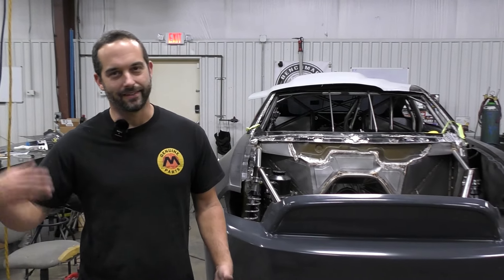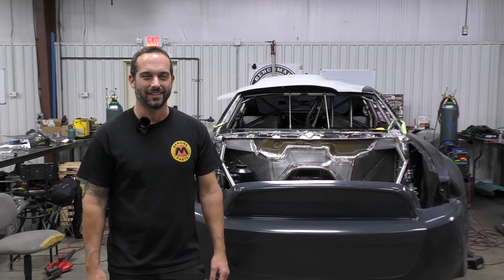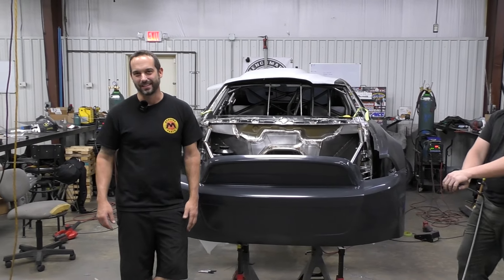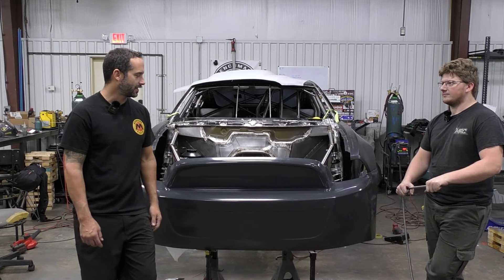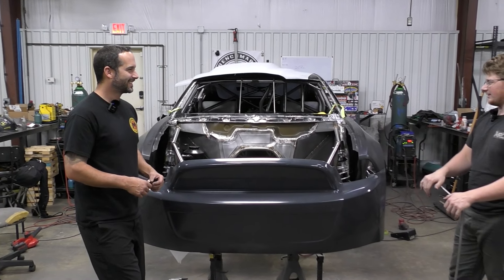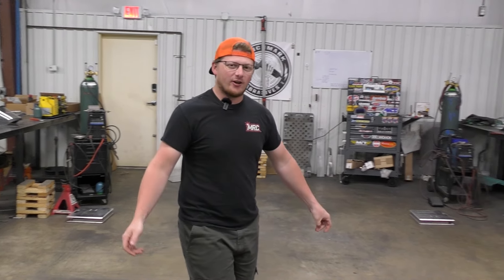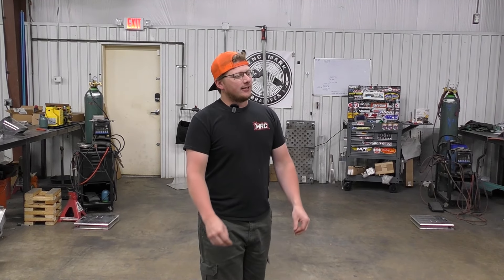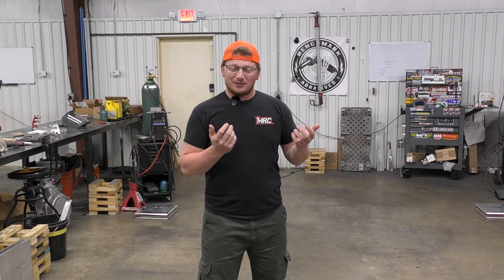Final Fab Prep: Brett LaSala's Chassis Nearing Completion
In this video, we're wrapping up Brett LaSala's build as we approach the final stages of fabrication. With just 6 weeks until race day, progress has been moving at a lightning pace. From fitting the front end to finalizing key elements like the footrest, the team worked nonstop to get Brett's car ready for paint and assembly. We also discuss the weight differences between the old and new chassis, testing plans, and the challenges of prepping a race-ready build. The car is almost done, with just a few finishing touches left before Brett takes it back for wiring, painting, and final prep.

Chapters:
0:00 - Intro and progress overview
0:06 - Insane fabrication work and progress
0:18 - Front end fitting and final touches
0:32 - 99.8% of fab work completed
0:52 - Key final tasks and footrest addition
1:06 - Prep for paint and assembly
1:25 - Testing timeline and challenges
2:02 - Discussion on weight reduction
3:16 - Final weight estimations and excitement
5:16 - Wrapping up and future plans